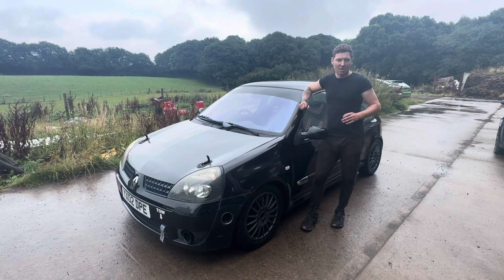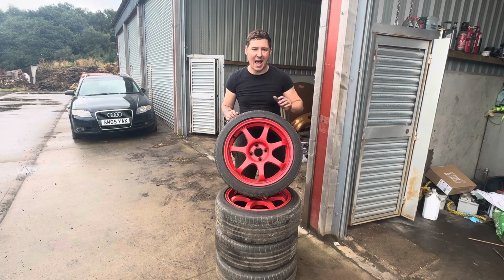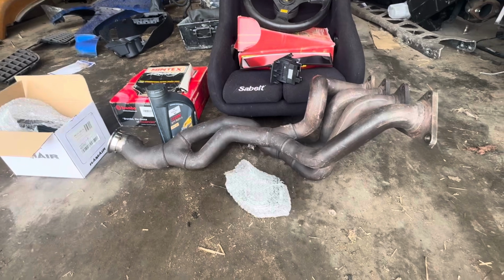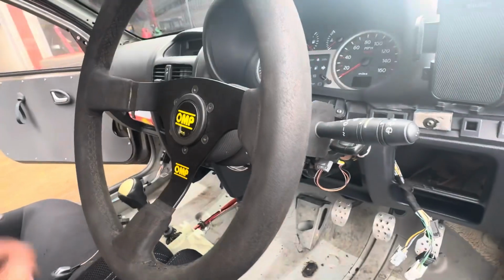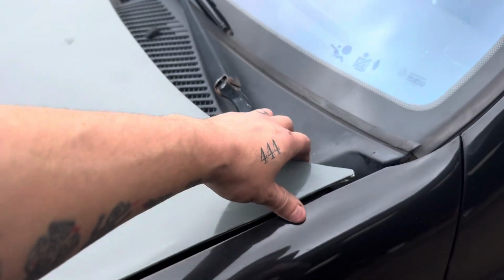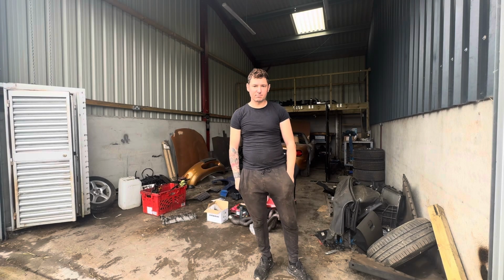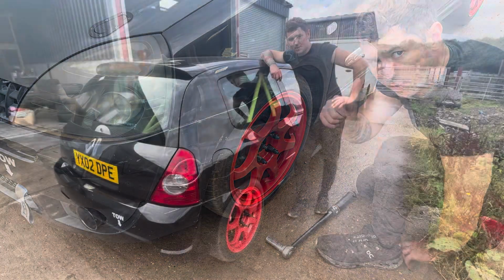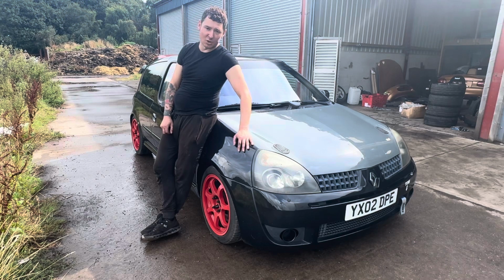Renault Clio 172 Track Car Build (Pt1)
Now you have all seen our new Clio 172 shop project, it’s time to start work getting it to how we want it.